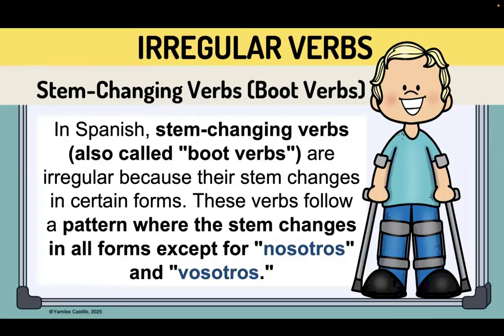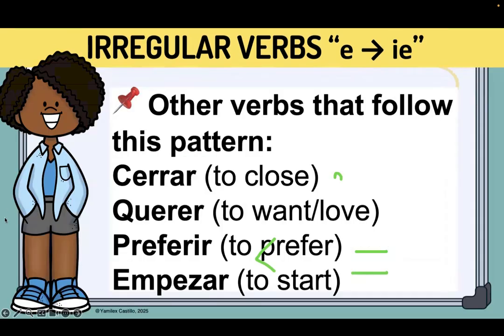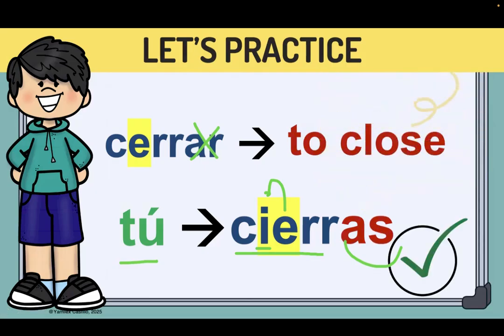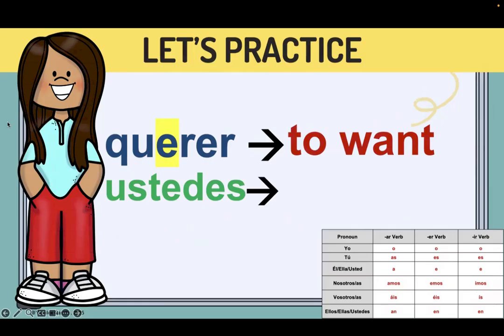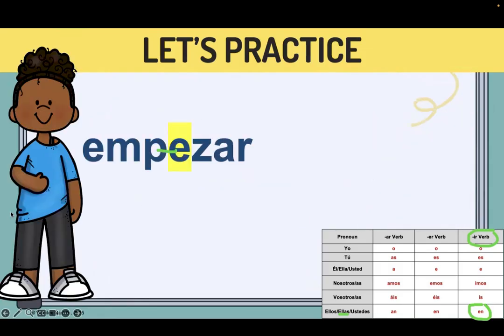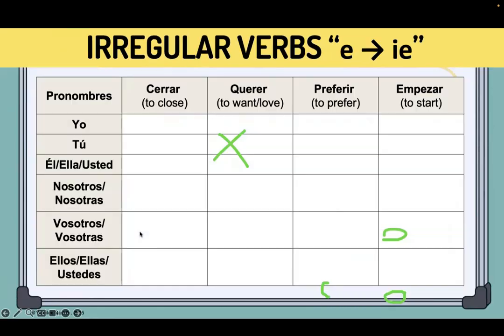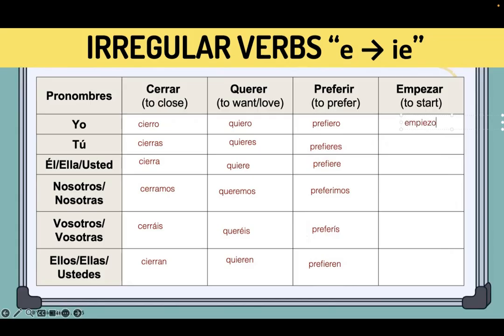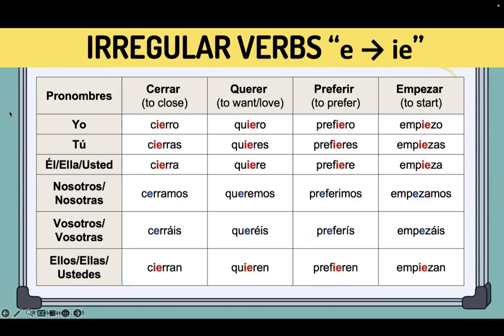Simple present "ie" rule - spanish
We conjugate the irregular verbs using the ie rule: querer, empezar, cerrar, preferir.